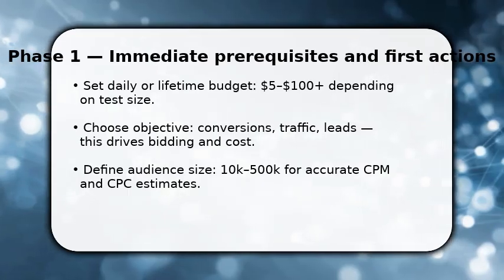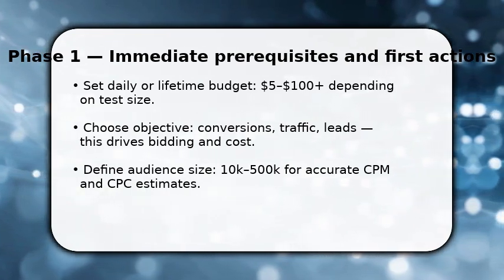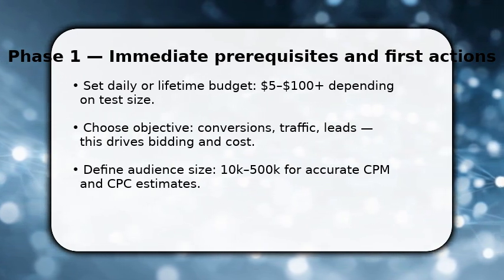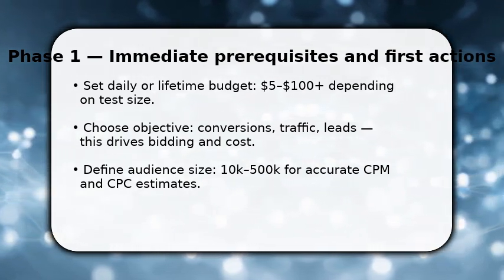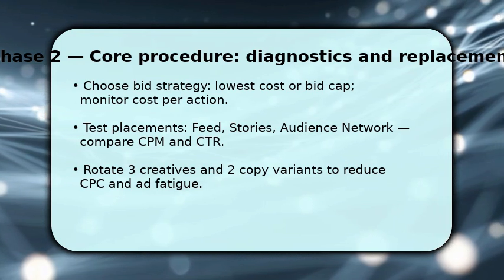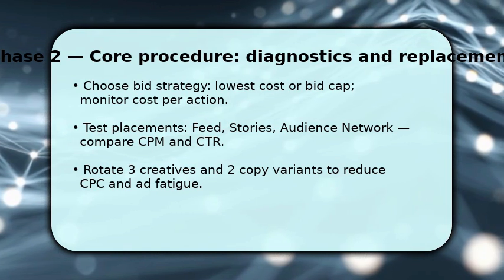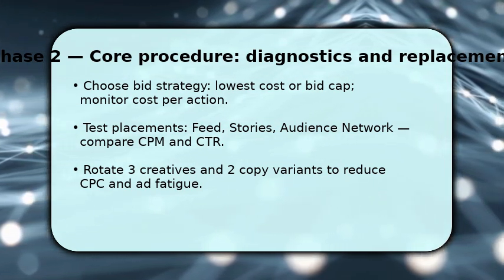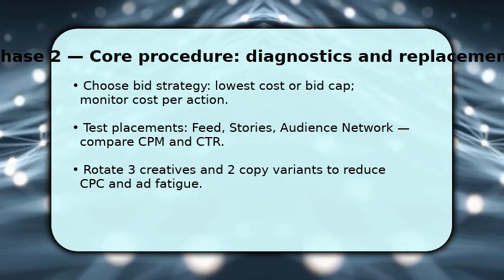How Much Does Facebook Ads Cost - Step by Step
How Much Does Facebook Ads Cost - Step by Step | 🔒 Surfshark VPN Deal — Stay private and secure. $1.99/mo + 3 Months Free ▸

Dive into the world of Facebook Advertising and discover how much it costs to promote your business. This step-by-step guide will walk you through setting up ad campaigns, understanding pricing structures based on targeting options like demographics and interests, as well as tips for optimizing spend efficiency.

Facebook Ad Cost, Advertise On Facebook, Social Media Marketing, Campaign Pricing Structure, Optimize Social Media Spend, FacebookMarketing, DigitalAdvice, SmallBusinessGrowth, OnlinePromotion, CostPerClick (CPC),